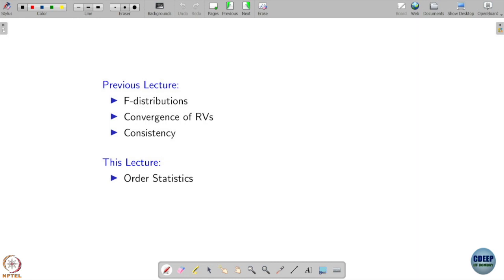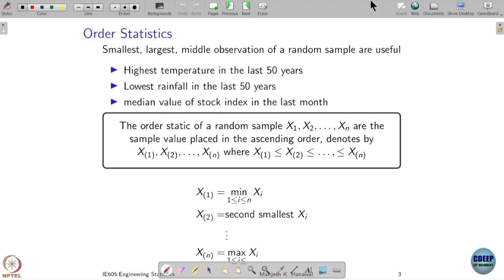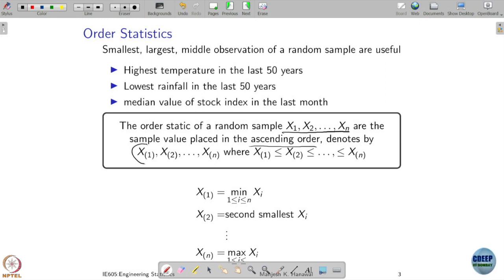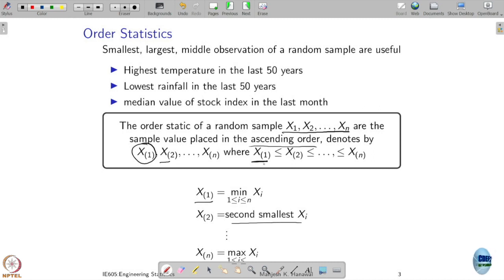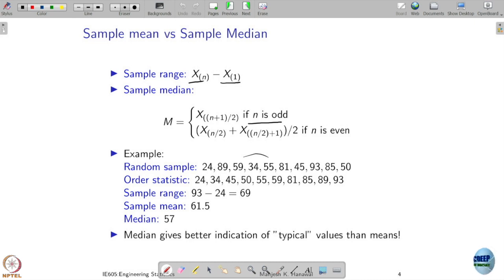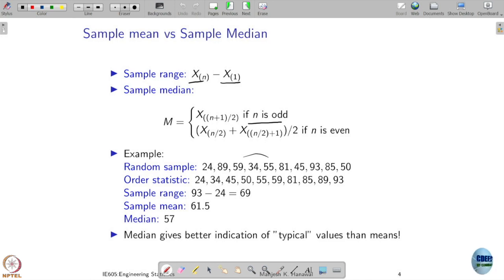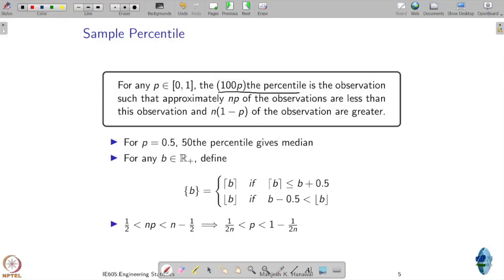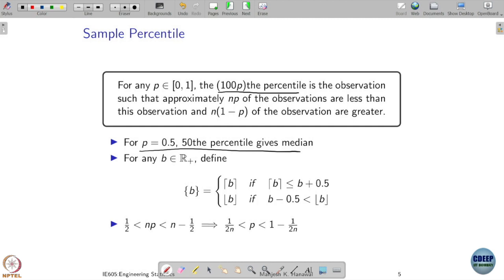Week 6: Lecture 26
Week 6: Lecture 26: Order statistics, Median and Percentiles